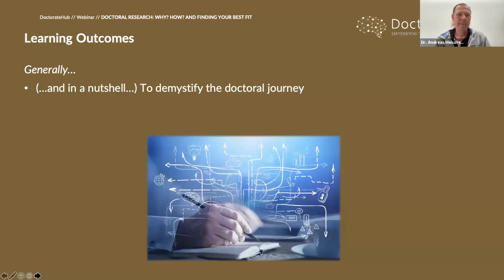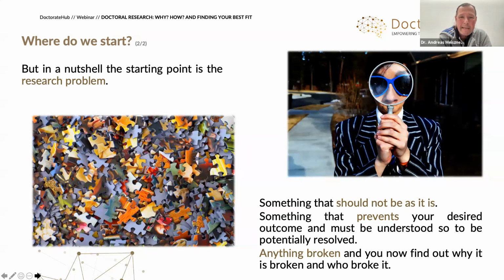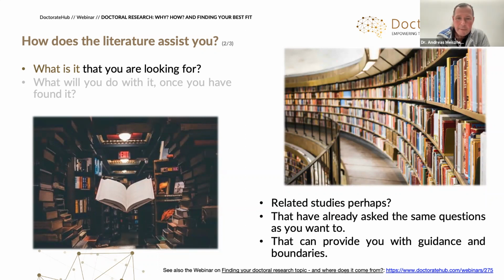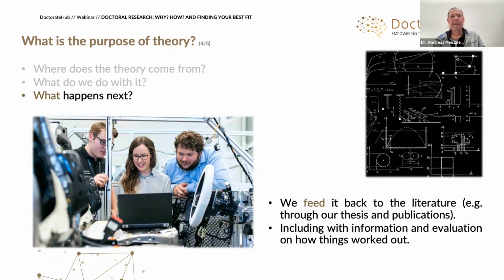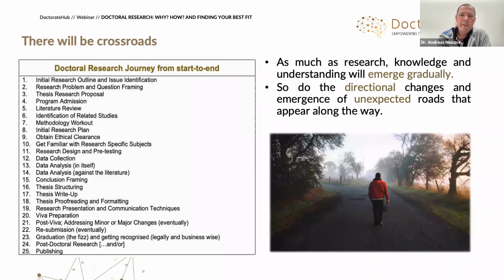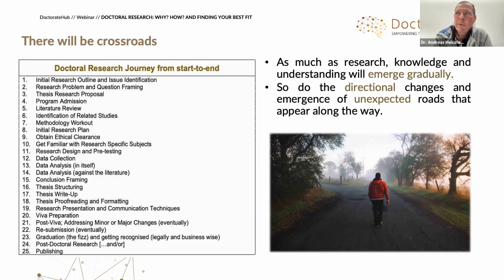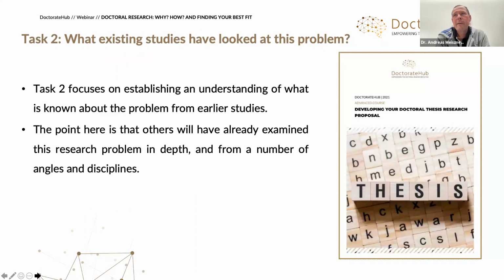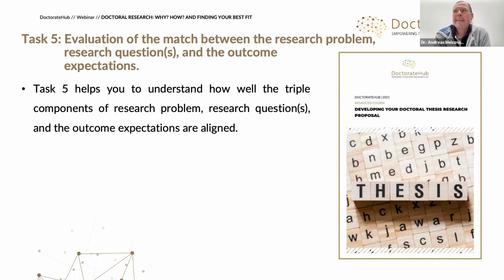DoctorateHub Webinar Doctoral research? Why & how & where - choosing your best fit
Commencing doctoral research can seem daunting. It’s like embarking on a long journey to a destination that is uncertain.

This session is intended to demystify the way in which any student can develop an effective plan to what they wish to do, how they may undertake any work required and the most effective methods that can be employed. Ultimately, much depends on an individual’s stance and their ideological perspective. As will be described, the world we experience was created through the advancement of research which was achieved by the application of ‘enquiring minds’. This led to theory (explanation) of what occurs and why.

This free interactive webinar will be starting at 13:00 UK (GMT). To maximise the learning for participants, questions may be posted to the webinar discussion board after your registration. These will be addressed during the webinar.

Learning outcomes of this webinar do inlcude:
- Competence in developing a research proposal
- Understanding of the range of tools which exist to conduct research
- What is the purpose of theory?
- How does literature assist at the outset?
- Confidence in challenging established nostrums
- Presentation skills
- Development of alternative conceptual models